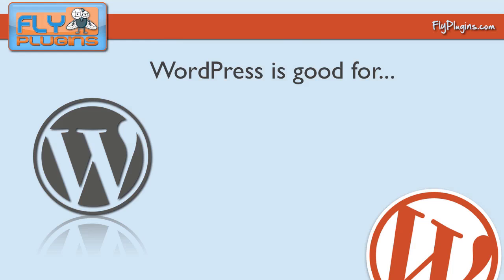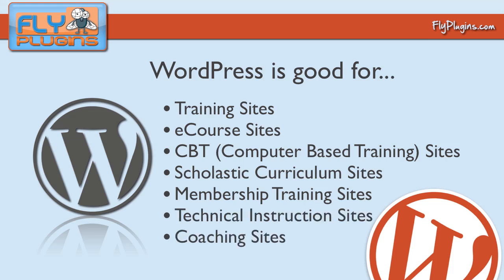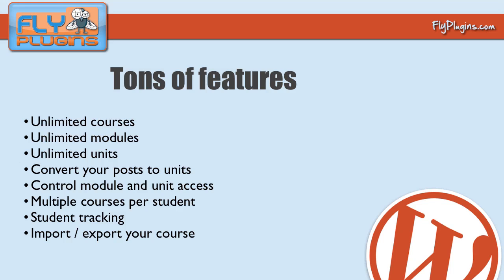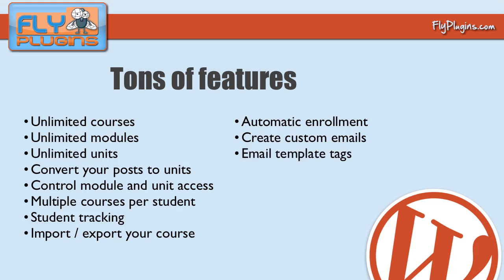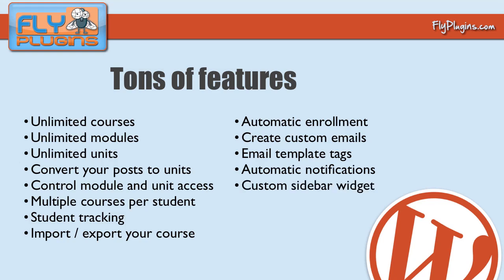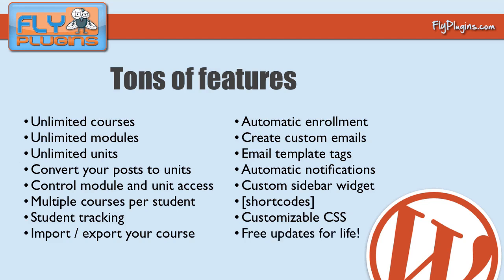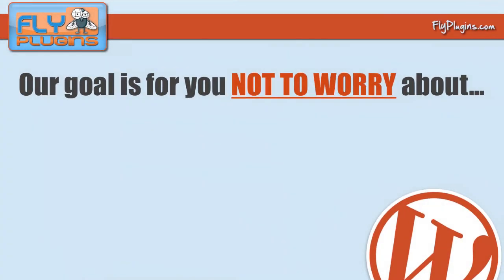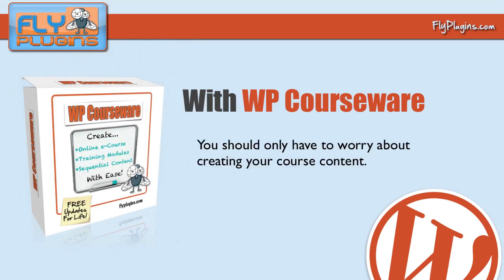WP Courseware Premium WordPress Plugin eCourse Plugin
What is WP Courseware? - WP Courseware is a WordPress premium plugin that allows you to create an online curriculum or "e-course". You simply engineer your course with modules and add units with in the modules depending on how you want to setup your curriculum or sequential content. You can add video to your units, textual content, or even downloadable lessons. You can order the units by simply dragging and dropping within the various modules. With WP Courseware, the sky is the limit!